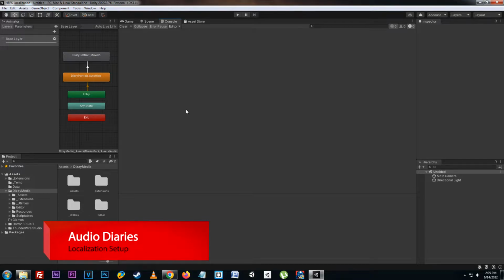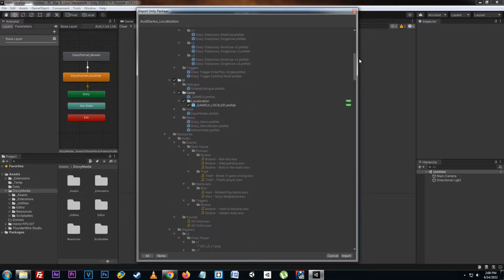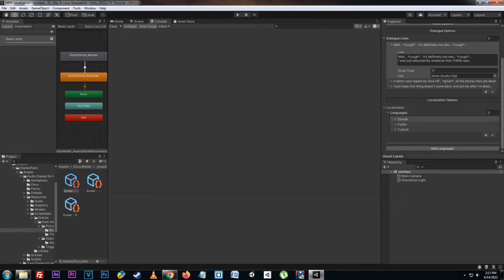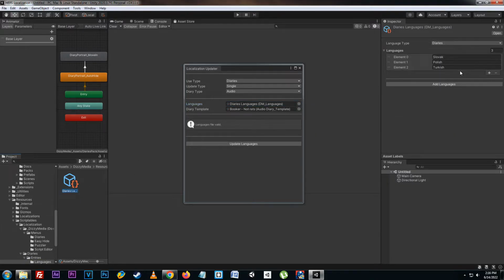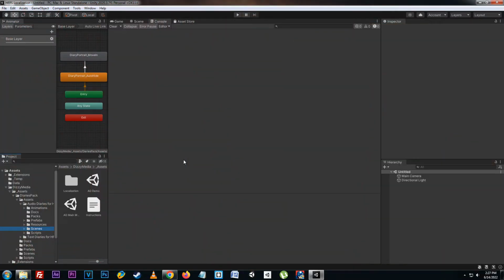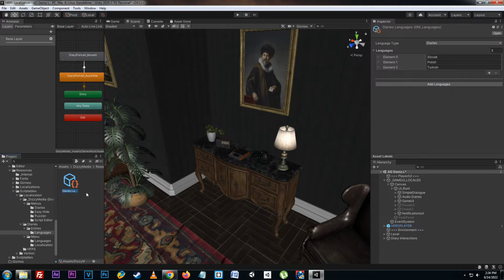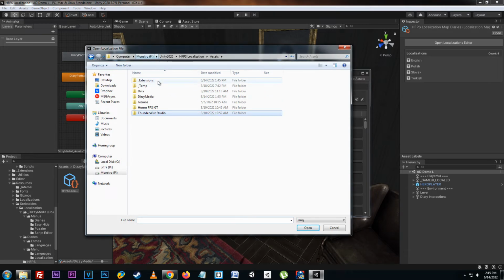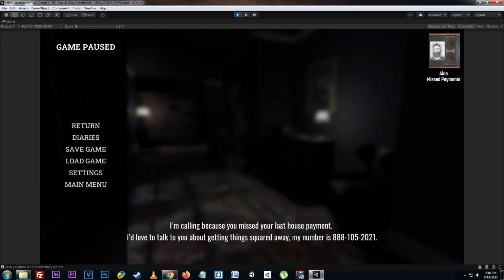Audio Diaries for Horror FPS Kit - Localization Tutorial for Beginners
Have you ever felt like your game is a bit too quiet?
Now you can spice it up with Audio Diaries!

Index:

0:00 Intro
0:20 Localization Setup
1:44 Diary Template - Localization Options
3:03 Localization Updater
3:39 Diary Menu Localization
6:30 Localization Map
7:05 In Game Usage
7:58 Outro